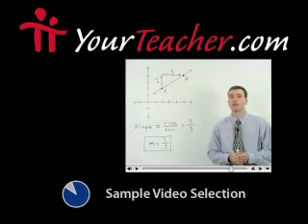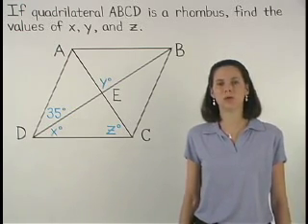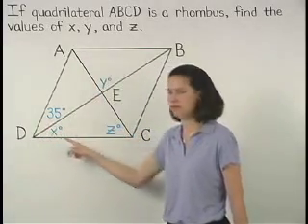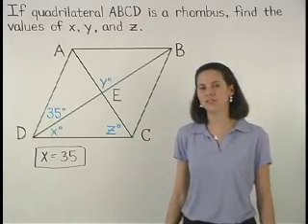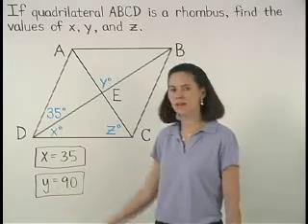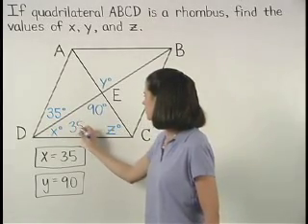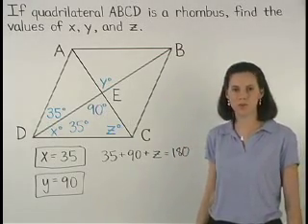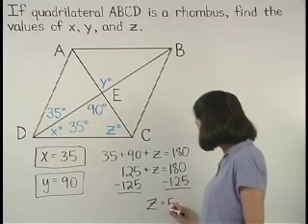Properties of a Rhombus - MathHelp.com - Geometry Help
For a complete lesson on rhombuses, go - 1000+ online math lessons featuring a personal math teacher inside every lesson! In this lesson, students learn the definitions of a rectangle, a rhombus, and a square. Students also learn the following theorems. The diagonals of a rectangle are congruent. The diagonals of a rhombus are perpendicular and bisect the angles of the rhombus. The midpoint of the hypotenuse of a right triangle is equidistant from the three vertices. Students are then asked to solve problems related to these concepts using Algebra.